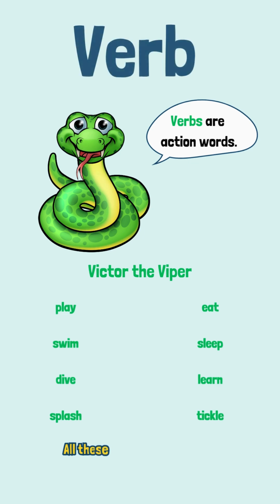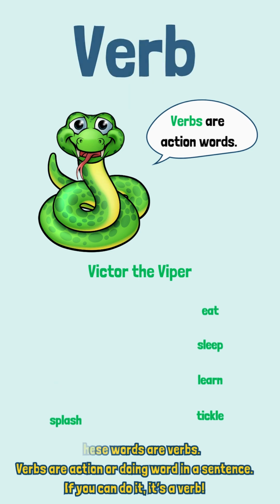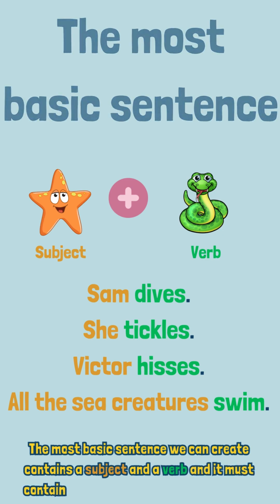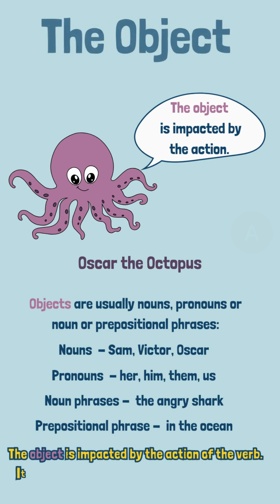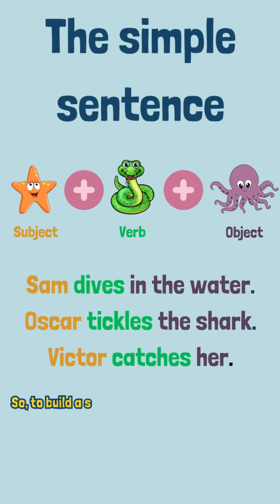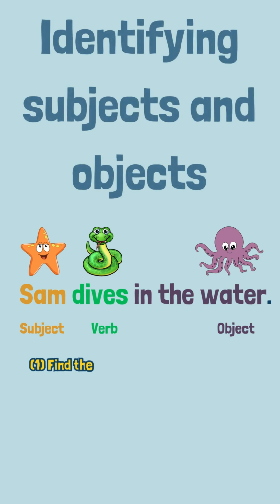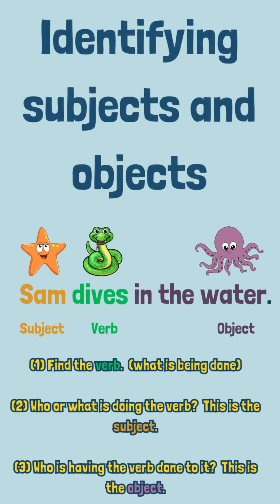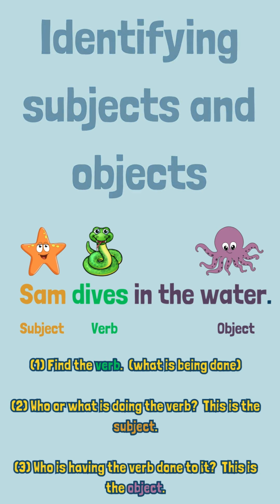How to Identify the Subject and the Object in a Sentence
A simple way of teaching children about basic sentence building and how to identify subjects, verbs and objects in sentences.  Ideal for KS1 children who are learning to write simple sentences, perfect for KS2 children before they start with active and passive voice and great for SATS and 11-Plus revision too.

for more free videos and lesson resources.